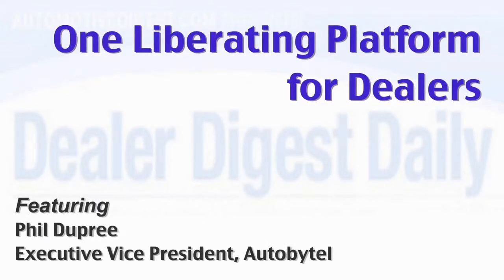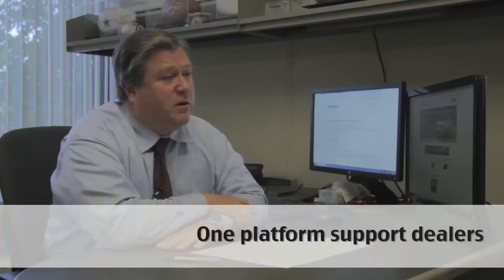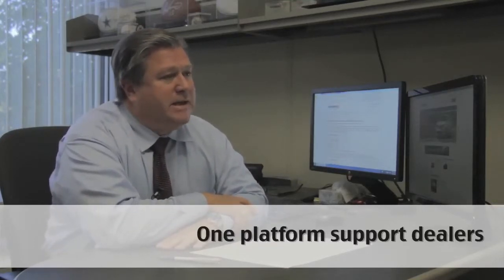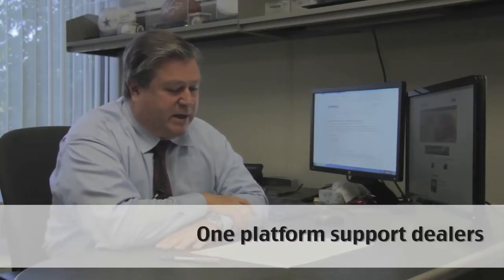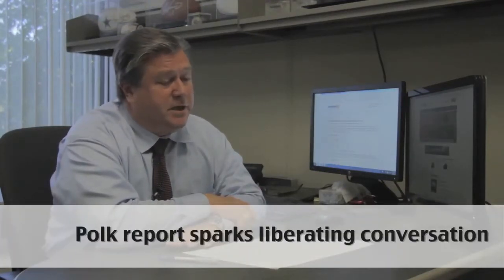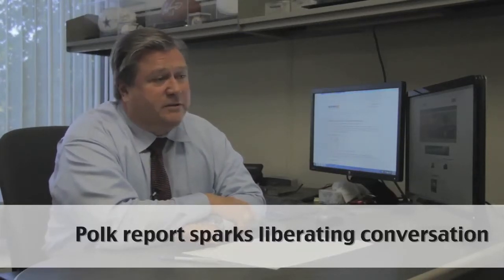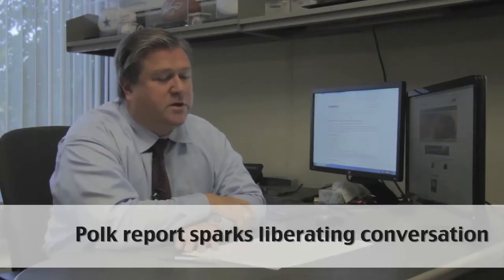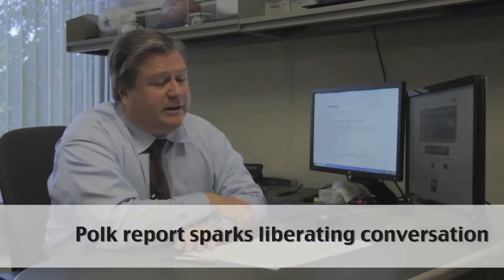One Liberating Platform for Dealers | Phil Dupree | Automotive Digest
Dealers no longer think they know what happened with their leads -- they know what happened with Polk tracking system and Autobytel reporting.  The Polk data gathered after the customer sale enables an Autobytel dealers to know how effective their sales teams were in closing the quality leads provided by Autobytel.

Phil Dupree, Executive Vice President, Autobytel.